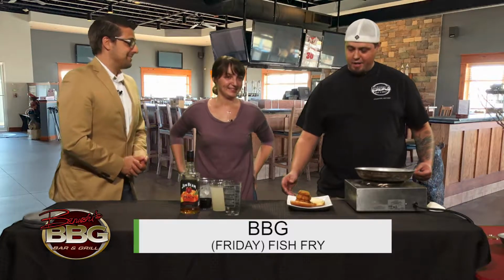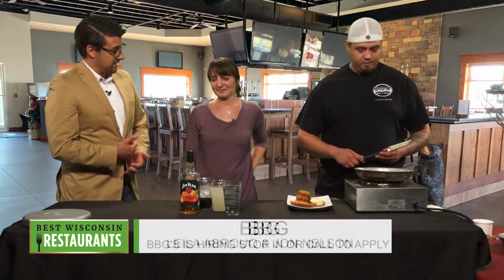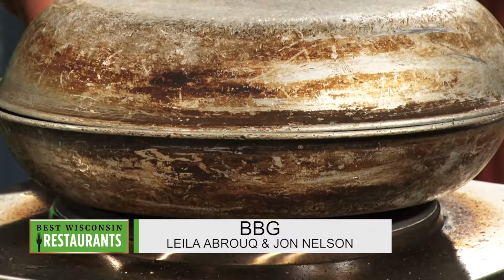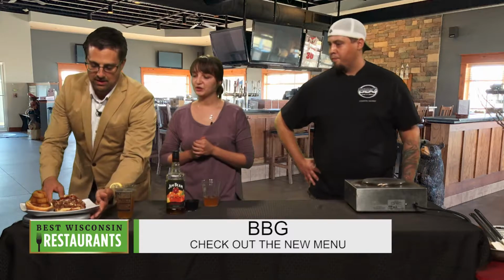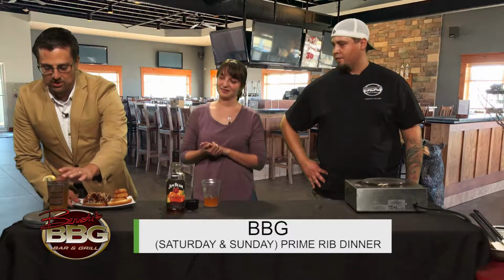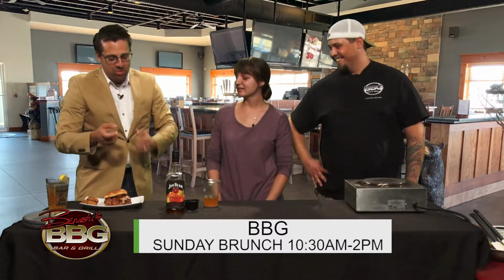TVW | Best of Wisconsin Restaurants | BBG'S | 9-17-19